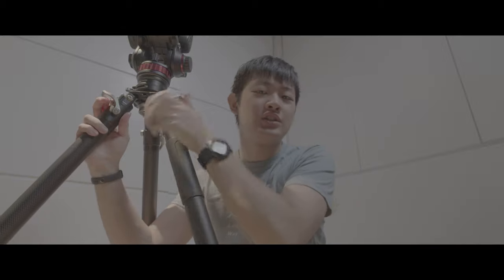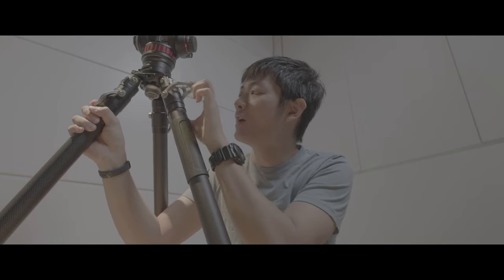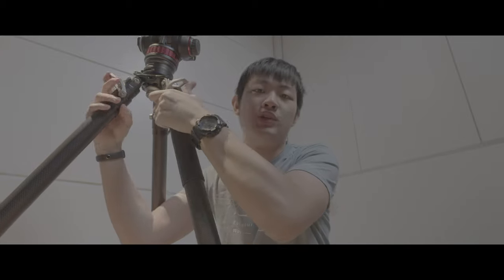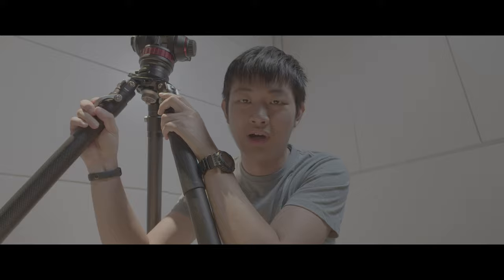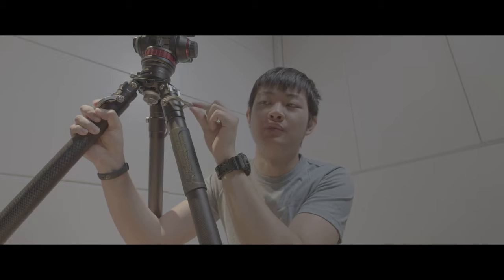Pineta Peak Tripod The Ultimate Review with Quick Height Adjustment 1